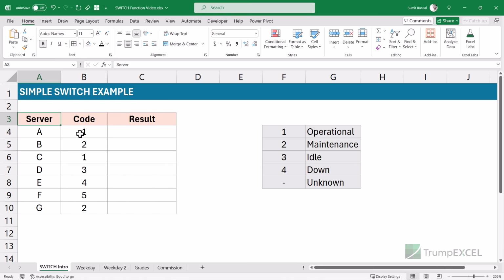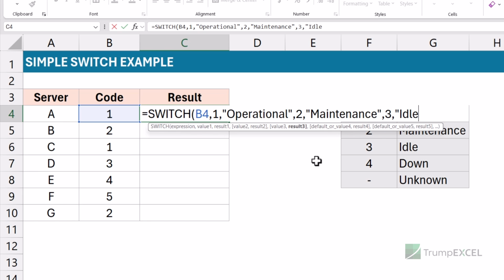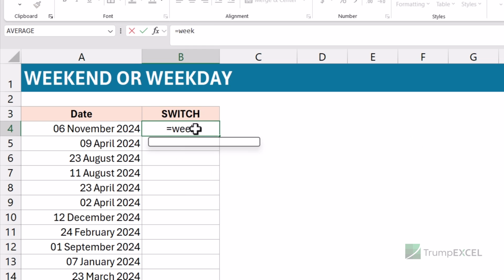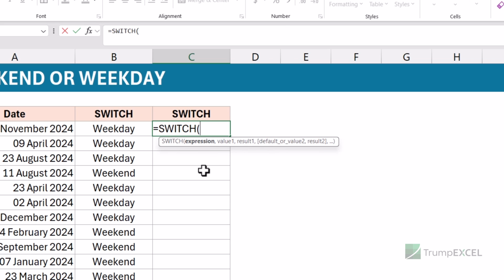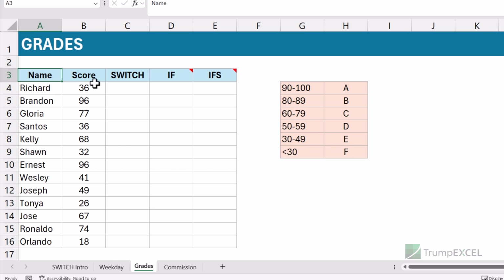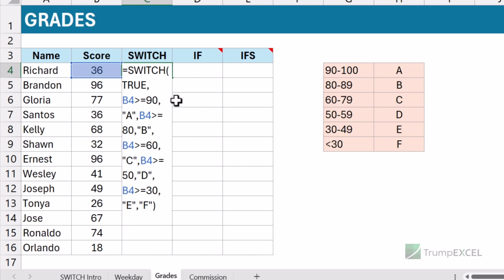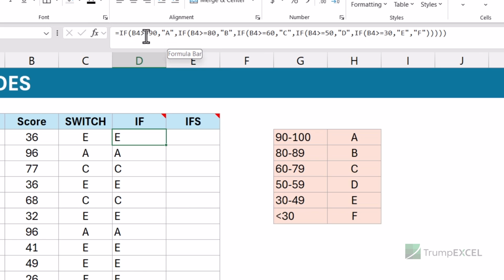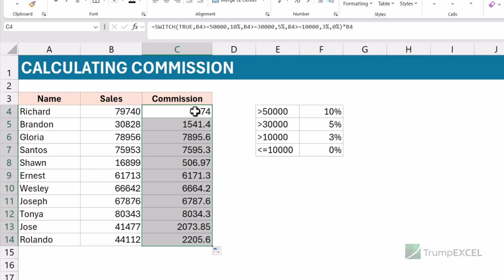✋ Stop Using NESTED IF Formulas in Excel, Use SWITCH Function Instead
In this video, I cover how to use the SWITCH function in Excel, which can be used as a replacement for Nested IF formulas.

The video will show you a detailed introduction to the SWITCH function and some examples of its practical use-cases. I also compare it with other similar functions, such as IF and IFS.

00:00 Intro
00:36 SWITCH Function Explained
03:14 Using SWITCH Function with Dates
06:18 SWITCH vs. IF vs. IFS
10:00 Calculating Commission Using SWITCH Function